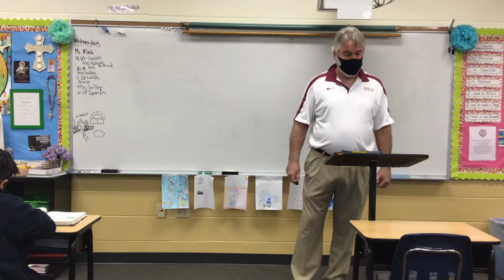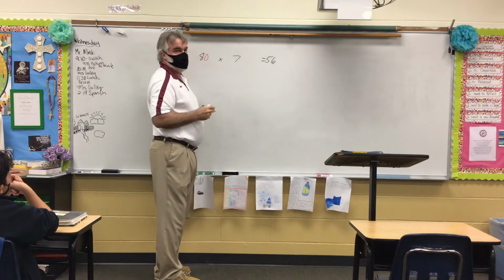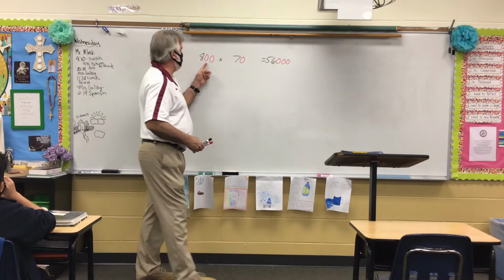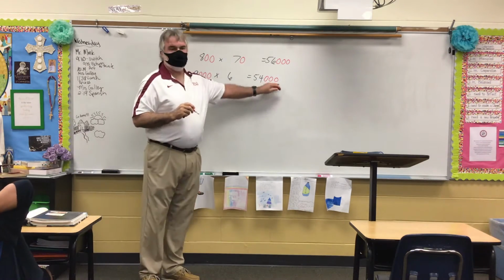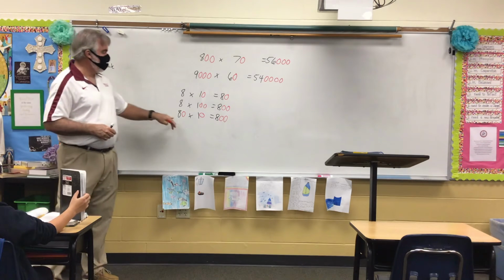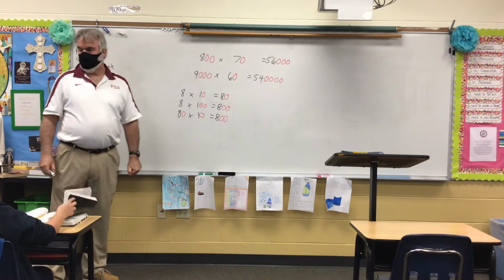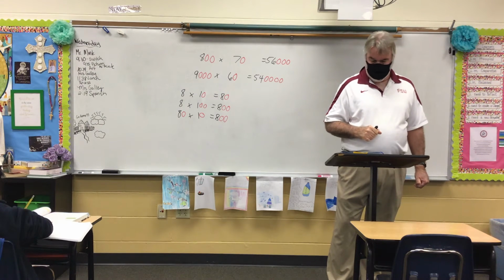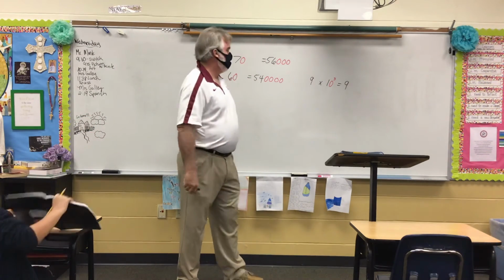Math Chapter 3 lesson 2